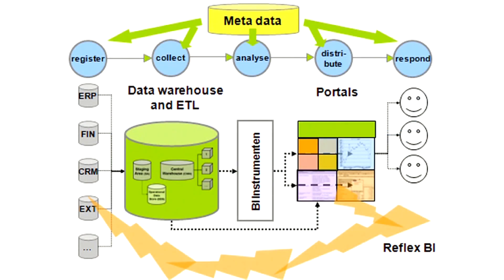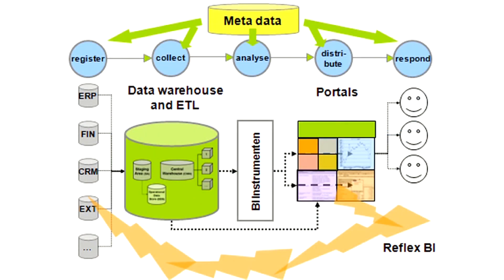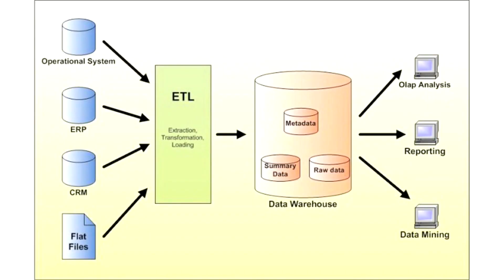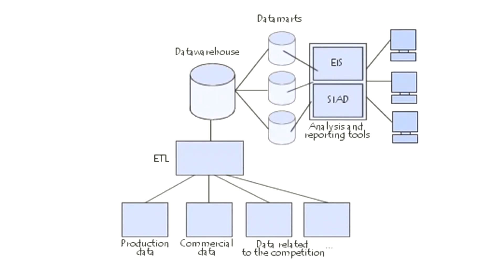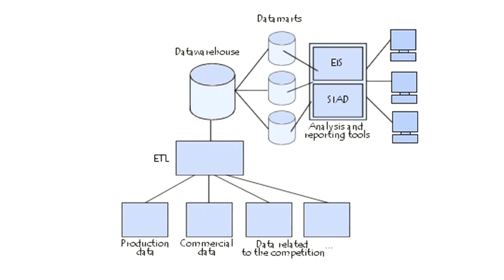Computer Questions & Answers : What Is a Data Warehouse?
A data warehouse is a repository of a company's electronic data, and it usually has a multitude of redundant servers for storing data. Find out how data warehouses are used to retrieve information for data backup with help from a computer and network administration specialist in this free video on data warehouses.